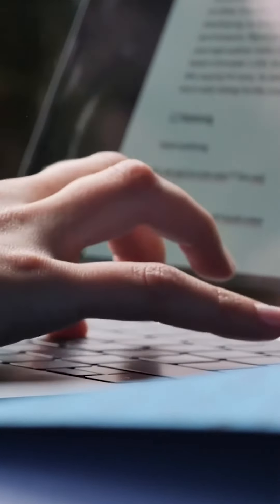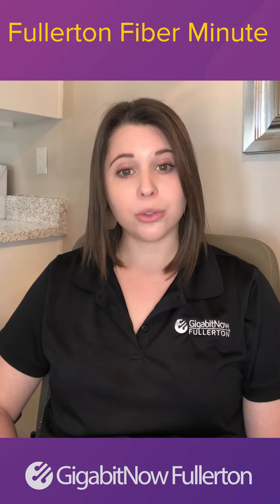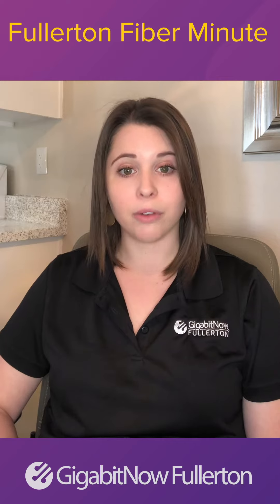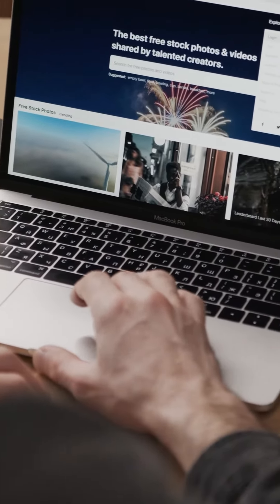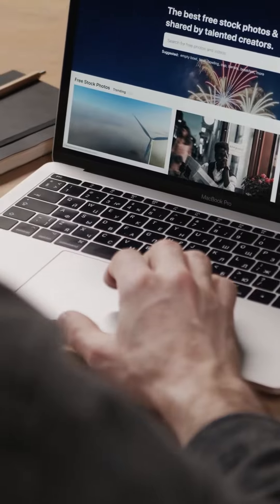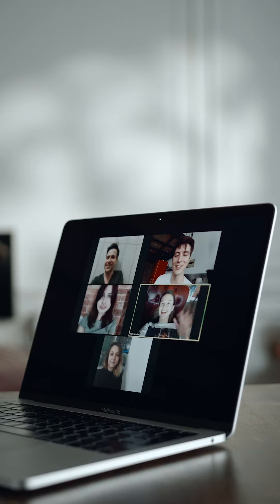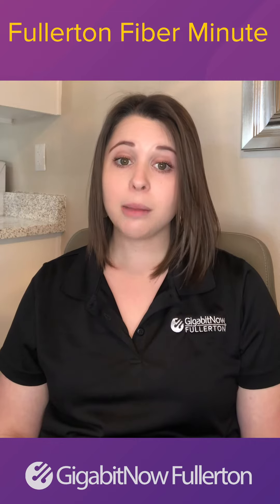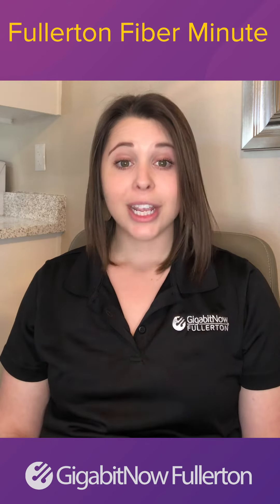GigabitNow Fullerton - What Are Bandwidth Caps?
Learn why you don’t want bandwidth caps on your Internet service.  GigabitNow won’t cap your bandwidth, throttle your speed, charge you extra for equipment or set-up, or lock you into a contract!  Order Fiber Internet Service today through the URL below!

About GigabitNow Fullerton: Due to inadequate, slow, and generally poor quality of Internet services being offered by the large cable and phone companies to the city of Fullerton, a true fiber optic network capable of gigabit class speeds is needed. Sifi Networks is bringing fiber Internet to the city of Fullerton.